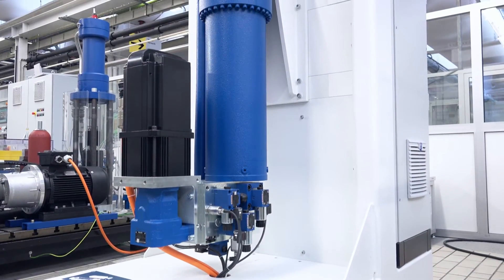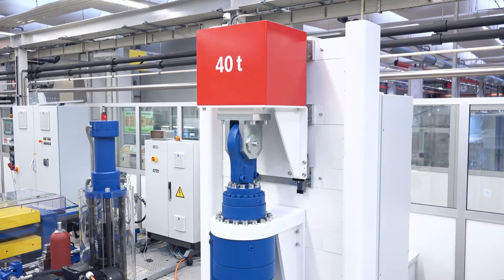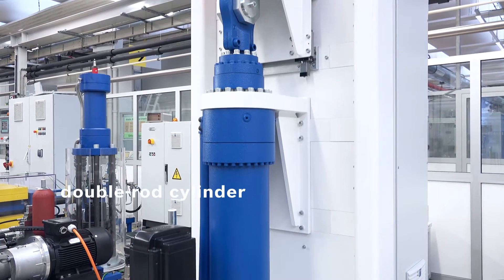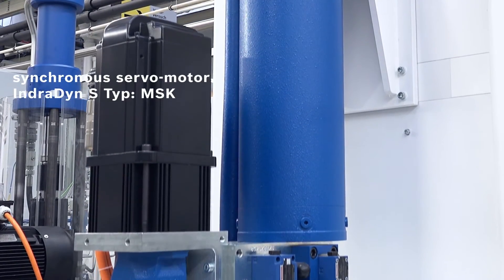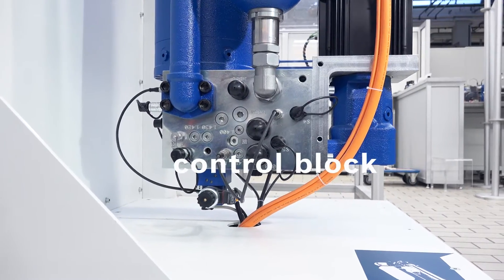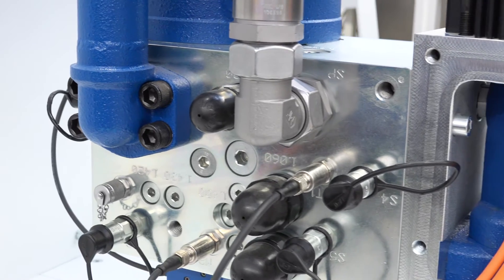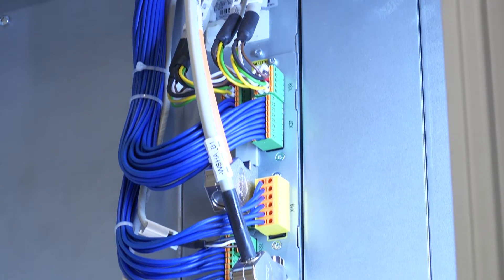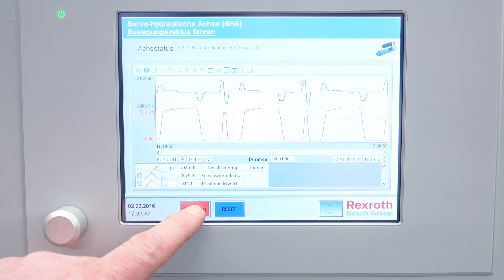Self-contained hydraulic linear axis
The complete assembly combines a servo drive with a hydraulic pump, a control block and hydraulic cylinders as well as safety valves and sensors to an axis with its own fluid circuit.